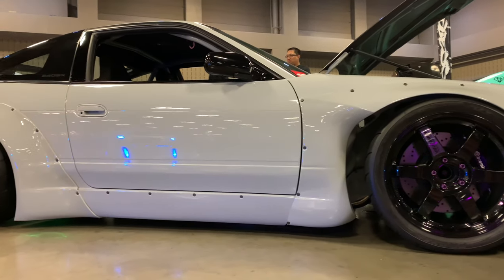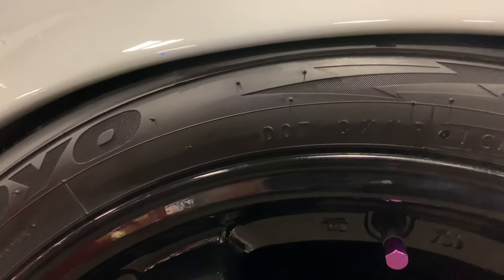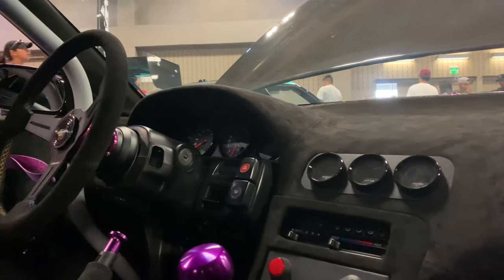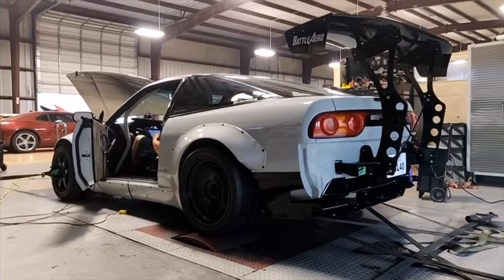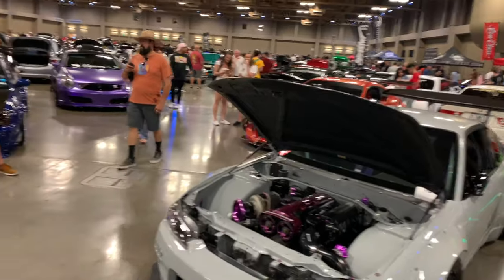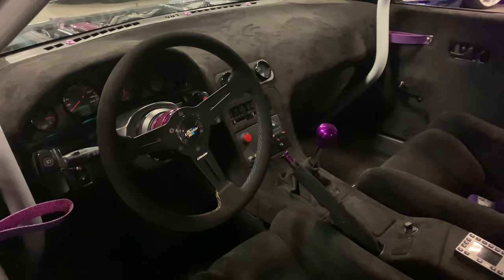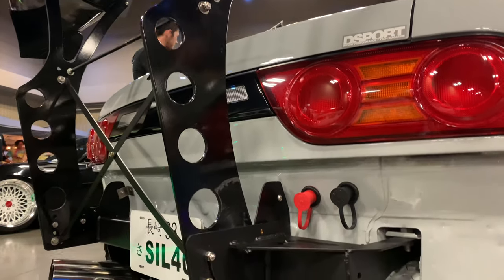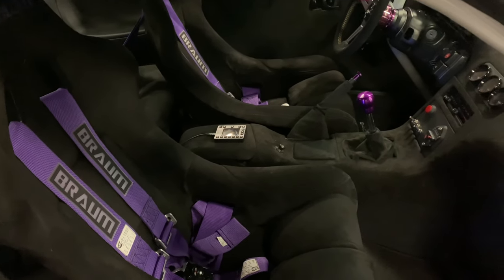Slammedenuff Austin Texas! Featuring Doboy’s Garage!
In today’s video we go to Slammedenuff in Austin, Texas! We also take a closer look at Anthony Doboy’s Nissan 240sx, you don’t want to miss this one!

Finally-loxbeats